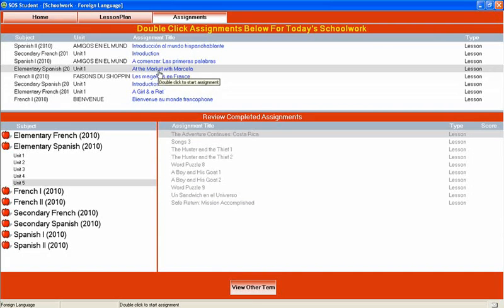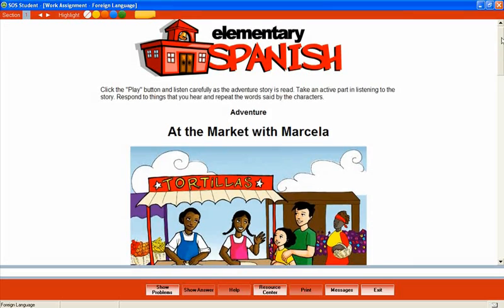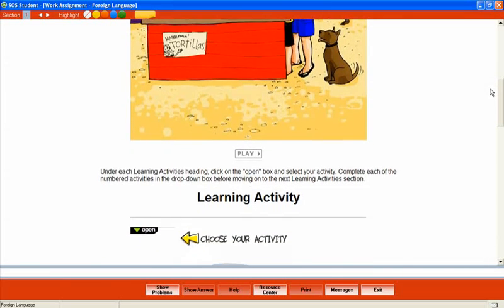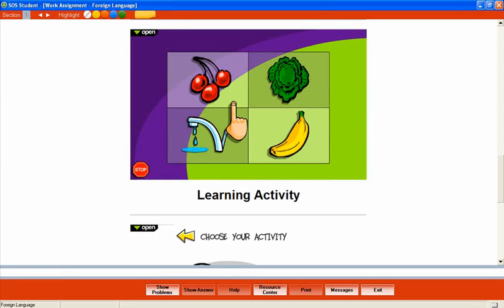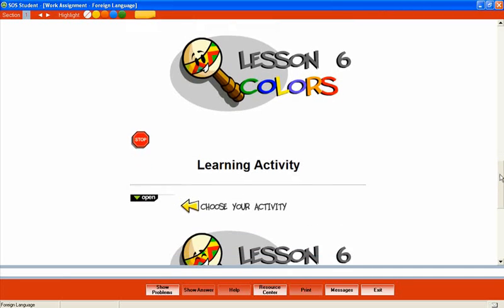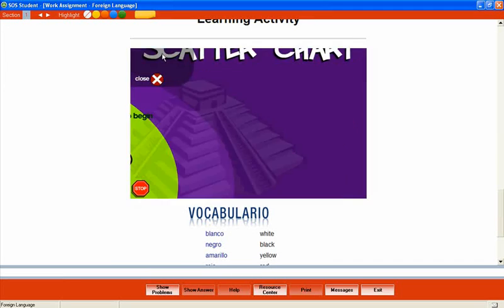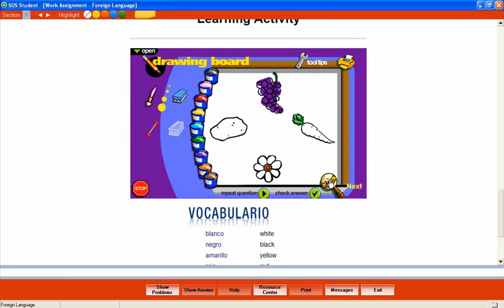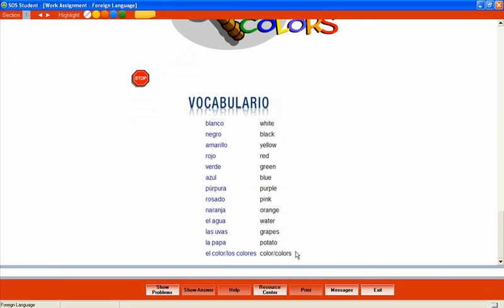Switched-On Schoolhouse Elementary Spanish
Switched-On Schoolhouse On-Demand Presentation. Demo of Elementary Spanish Curriculum.